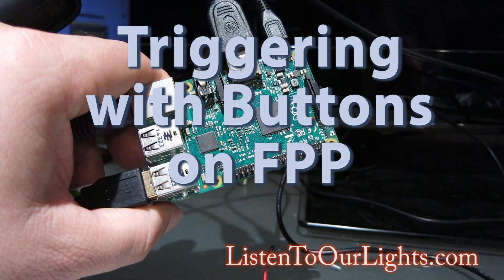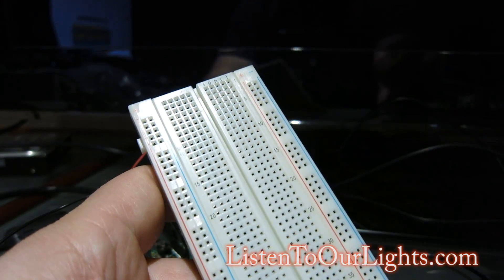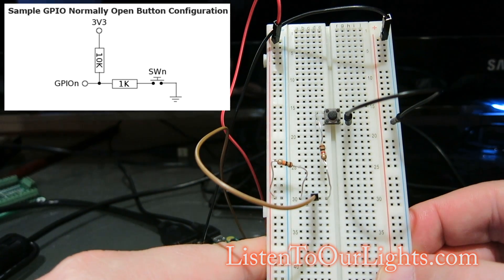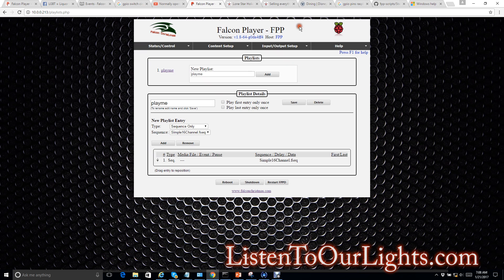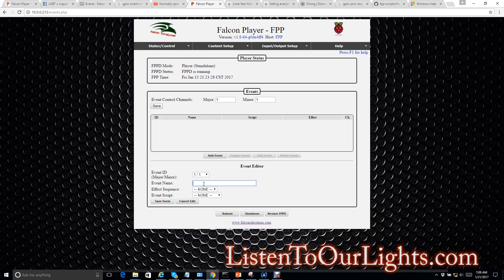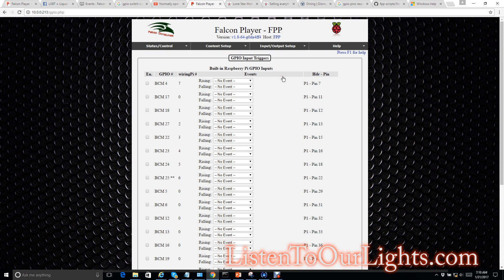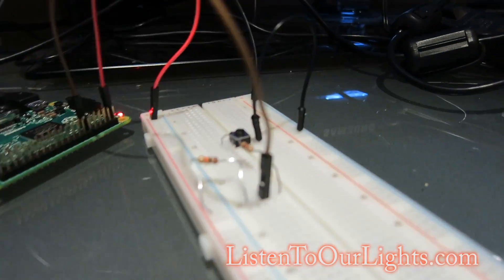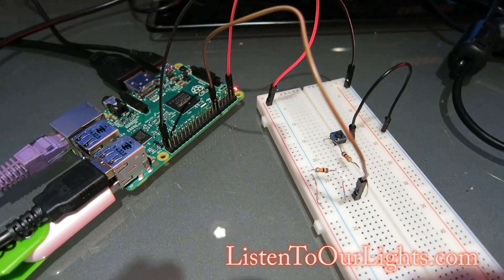Button Trigger for FPP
How to trigger Show with a Button on FPP. Thanks to the following for reviewing my circuit:
Frederick Hoekstra
Brian Rudy
Travis Rice
Elliott O'Hara